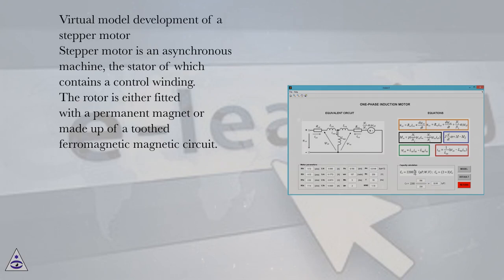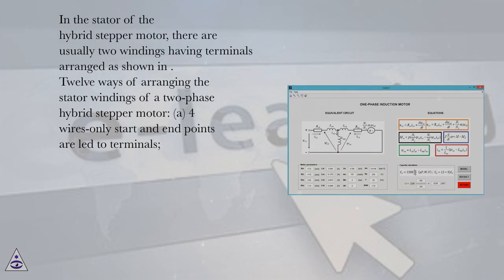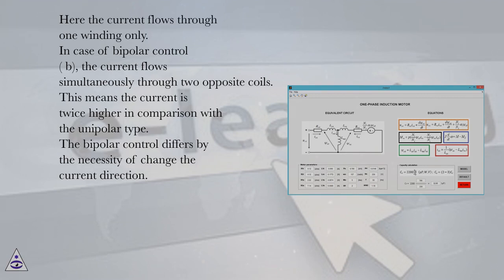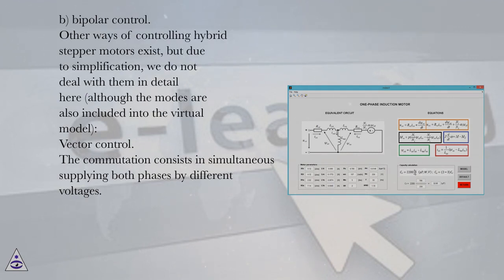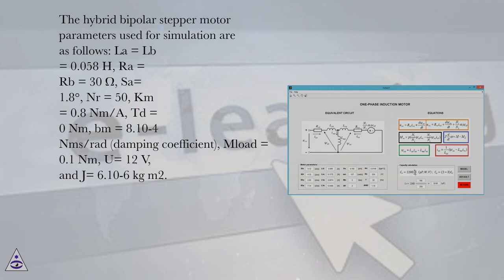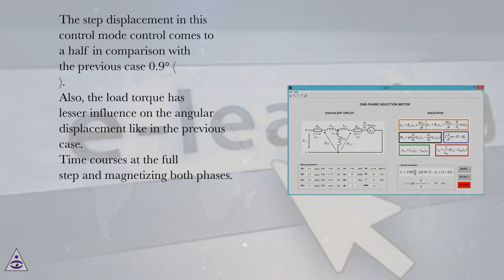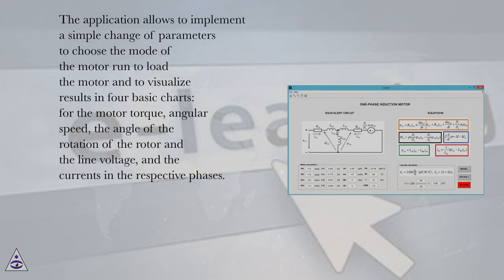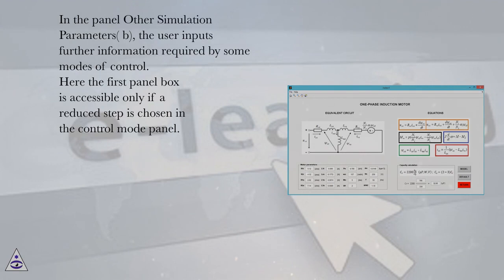Virtual model development of a stepper motor - PART 1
E-Learning Online Course
Section: Support for Learning of Dynamic Performance of Electrical Rotating Machines by Virtual Models
Lesson: Virtual model development of a stepper motor - PART 1
E-Learning.
Introduction
An electrical machine is a complex device being multidomain by nature, involving electromagnetic, mechanical, and thermal phenomena. Thus, the subject of electrical machines is highly multidisciplinary and holds a significant position in engineering education. The knowledge obtained in the electrical machines subject presents a starting point in the whole series of subjects like electrical drives, controlled drives, motion control, control of robots, control of mechatronic systems (industrial lines), etc.
This is why the subject Electrical Machines requires a solid understanding of energy conversion and a good knowledge of physics and physical thinking, supported by mathematical background. Here a student learns the principles of motion and the operation of various types of electrical machines in order to evaluate the influence of various changeable parameters on the performance of the machine. The contribution describes one of possibilities how to improve training methods from the subject of electrical machines.
The main objective of practical training from the subject Electrical Machines is to verify theoretical knowledge from the lectures. It is required that the students should have a good knowledge about the machine construction and its behavior before they enter the laboratory to measure to investigate the machine. There they learn how to understand deeper the substance of the measured machines, to avoid any damage of equipment, and to maintain safety of the work. Classical lectures and printed materials cannot offer students enough possibility to prepare themselves satisfactory for the labs. They give theoretical explanation, but the deep understanding of the machine behavior can be grasped through hands-on experimentation. Also, the time and the space available within courses on electrical machines are not elastic for the verification of various modes and for checking the influence of changeable parameters of a machine on its performance and characteristics.
Various animation models used for the explanation of the phenomena usually do not offer the required variety of a virtual experimentation to get information about the real data of the machine. By contrast, various simulation models offer a possibility to verify the machine performance, but a problem arises here-the learner should master a simulation program. Moreover, a possibility of obtaining false results is very high, not speaking about any user-friendly changing parameters of the machine and other optional parameters to change machine dynamics.
Like pointed out by Dongmei et al in , the verification of static and dynamic properties of electrical machines by the application of virtual models, where the mathematical and simulation models are hidden and working in the background, is becoming a key element of modern electrical engineering school. The readiness of the application of virtual dynamical models of electrical machines and drive systems for their analyzing is not disputable (not speaking about cost and time saving). Nice application of using simulation techniques applied to the learning of Electrical Machines is shown in Djeghloud et al in. An example of simulation of a synchronous generator based on it a remote access to the electrical machines remote lab has been published by Martis et al in .
MATLAB GUI (graphical user interface) in connection with the Simulink program (and also with some special toolboxes like SimPowerSystems, SymbolicMath toolbox and Control toolbox) presents an extremely suitable tool for the development of purpose-oriented virtual model of any dynamical system. Easy and comfortable change of parameters by control elements, such as push and radio buttons, text boxes, and visualization of results, enables the operation of virtual models either without any deep knowledge of their substance or without any complex prog
e-learning